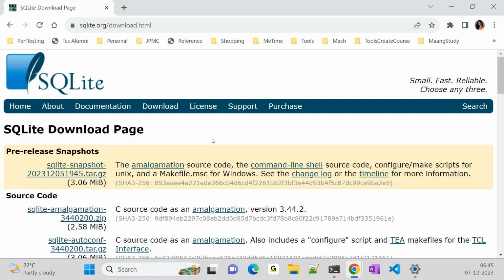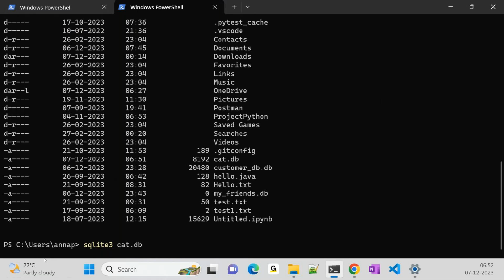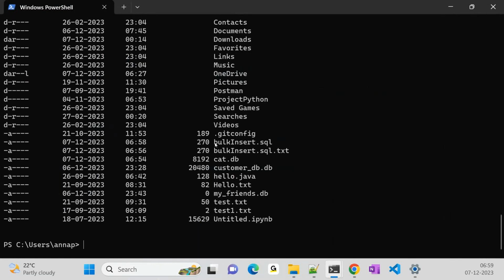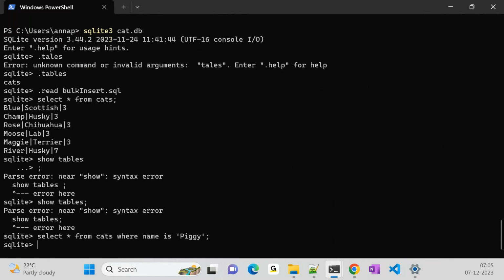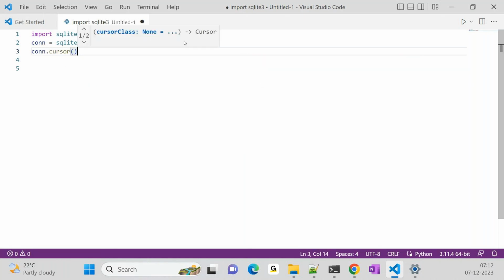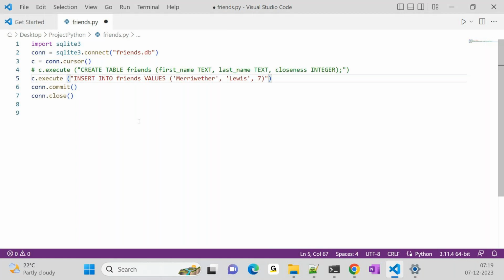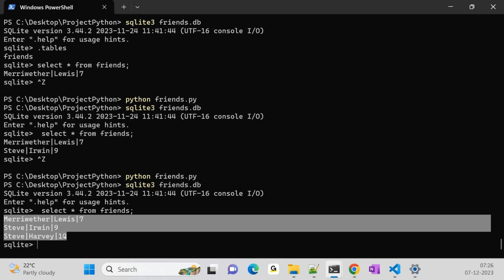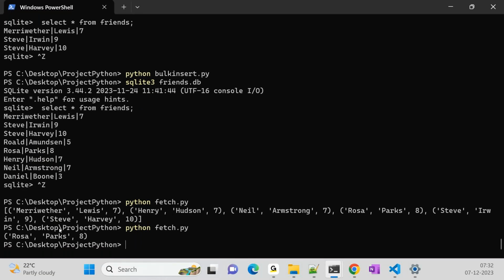Python for Beginner, Python for Automation Day 47 On 7th Dec 2023.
2) Cloud Performance Engineering in DevOps - Core to Master Level

9) SAPGUI protocol - Performance Testing for SAP applications Using LoadRunner

19)Automated Performance : End user experience , Monitoring and Jenkins Pipeline execution – Crash Course

28)Winning New Performance Testing Clients and Presenting Performance Test Proposals

29)Crash Course On Performance Monitoring – End User Experience of Web and Mobile Apps